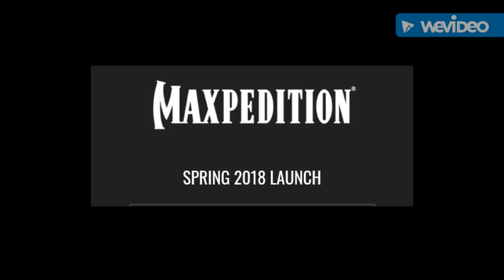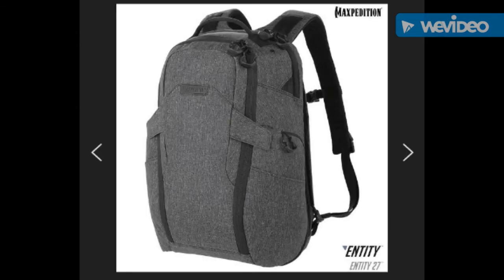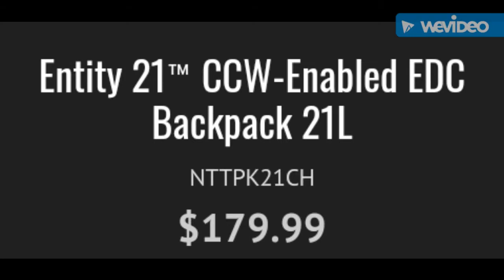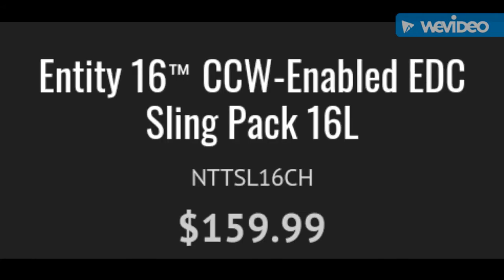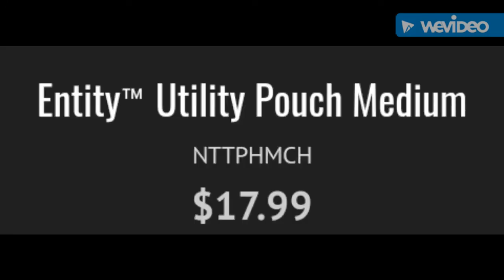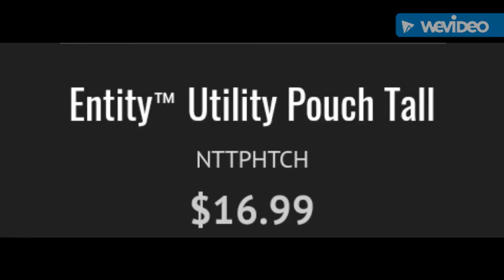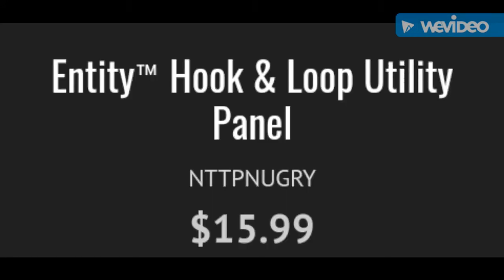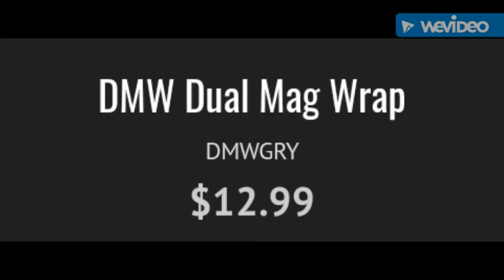Maxpedition Entity Series - New for 2018